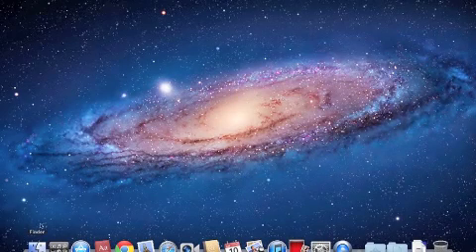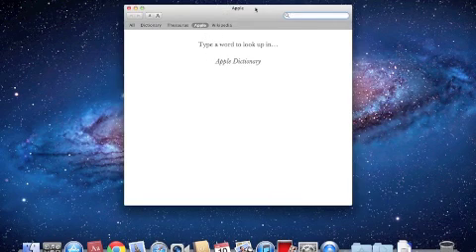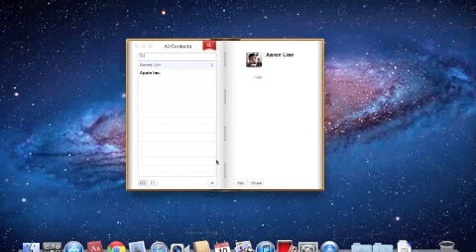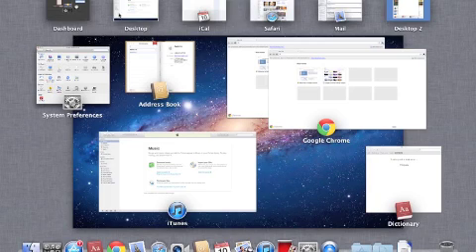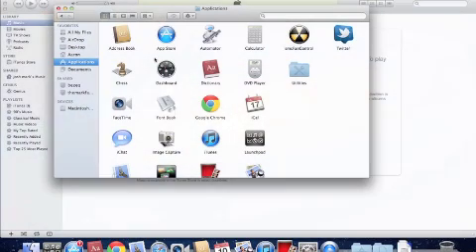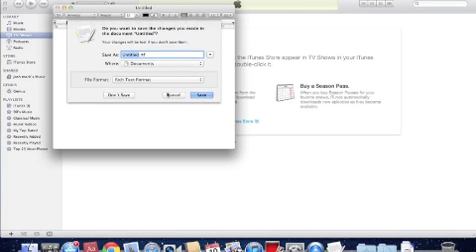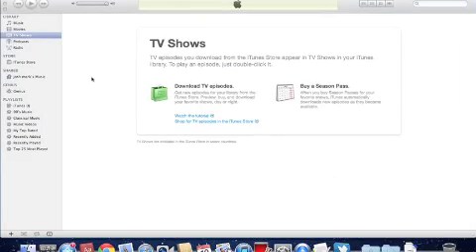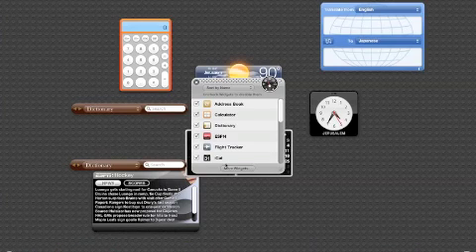Mac OS X Lion 10.7 Hands-On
This is my take and my opinions on OS 10.7 Lion...